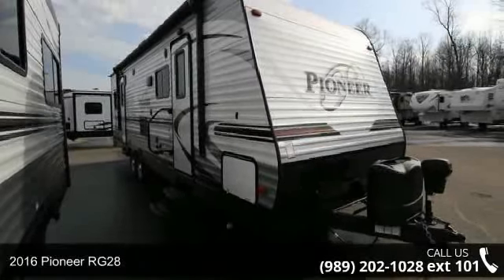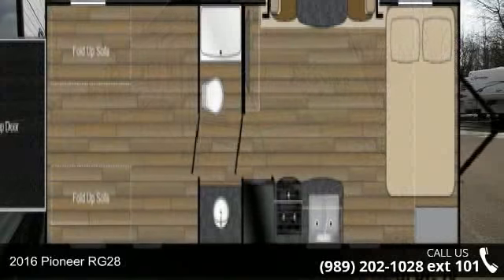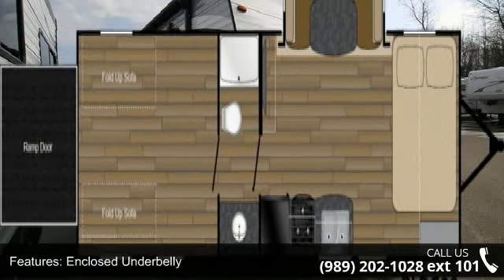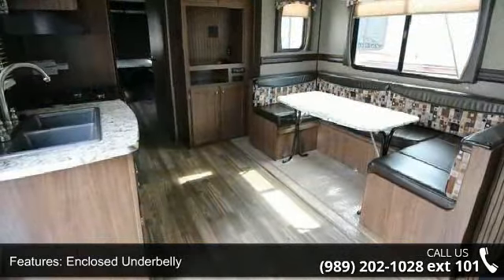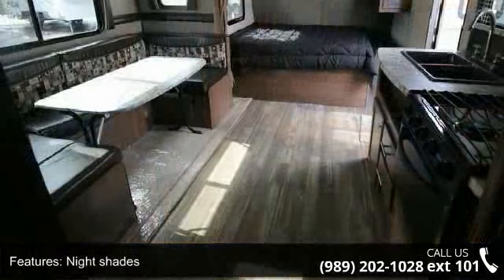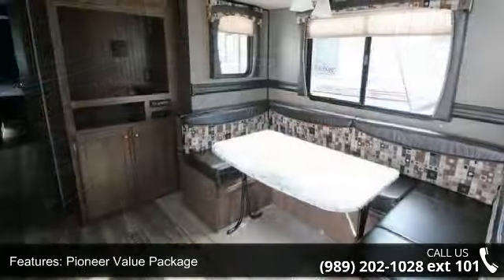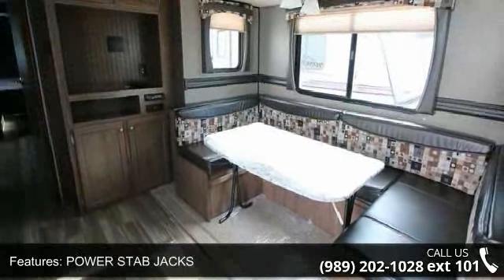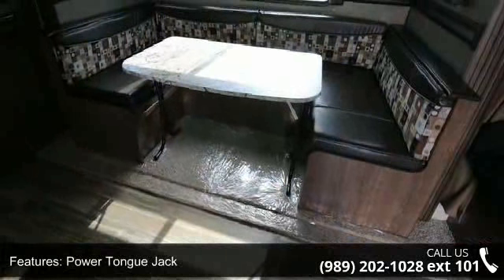2016 Pioneer RG28 - Camping World of Northern Michigan -...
New 2016 Heartland Pioneer RG28 Travel Trailer Toyhauler for Sale